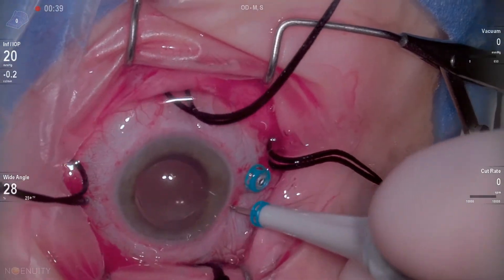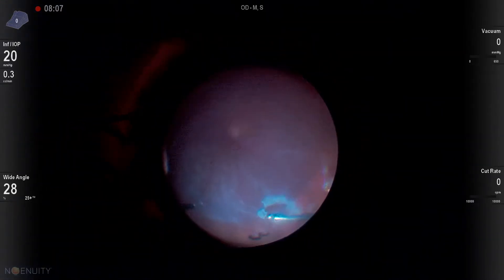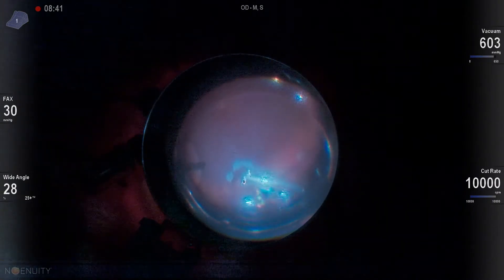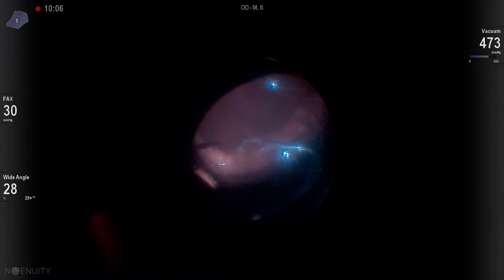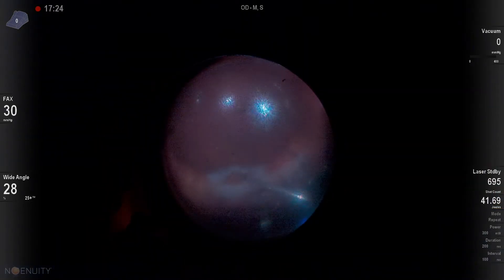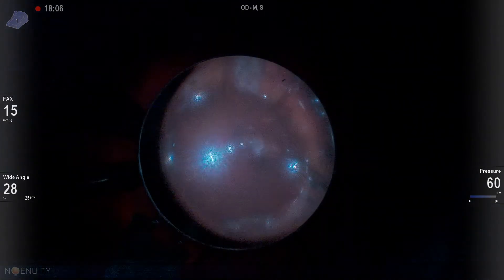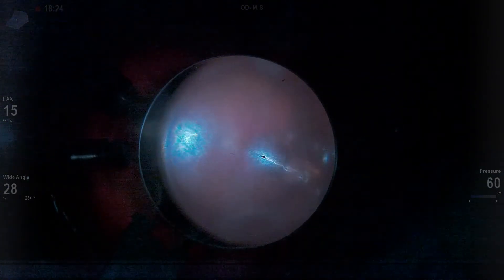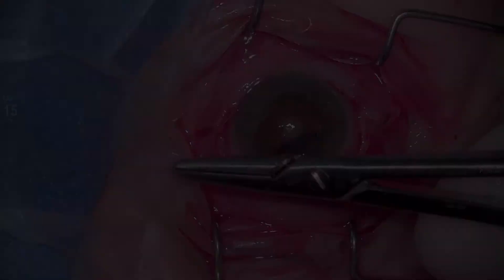Best of 2020: The Toughest RD (Part 1 of 2)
Looking back at 2020, I had the opportunity to take care of some amazing patients.  This is an example of one such patient.  In part one of this two part series, this patient with a retinal detachment and PVR undergoes a repair using a very aggressive buckle followed by a vitrectomy and oil.